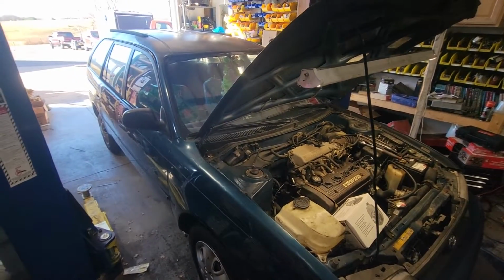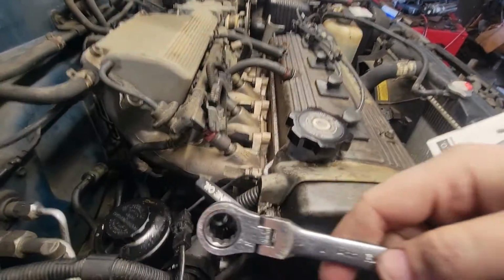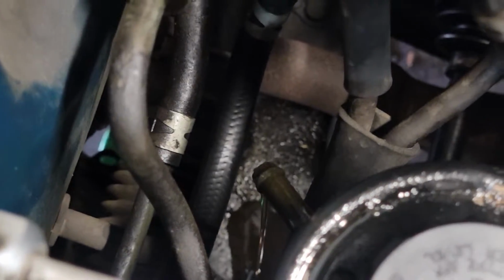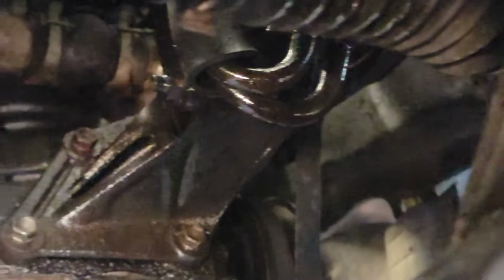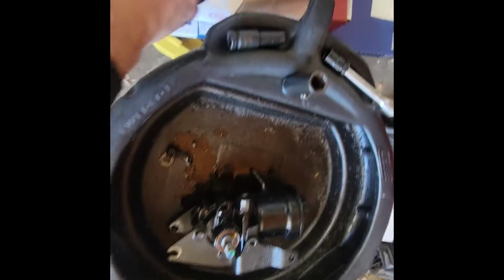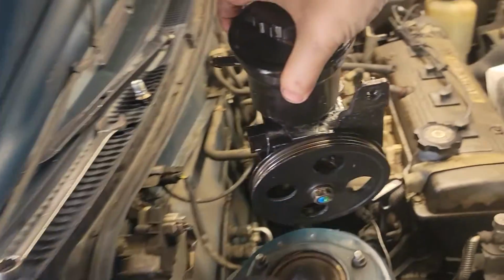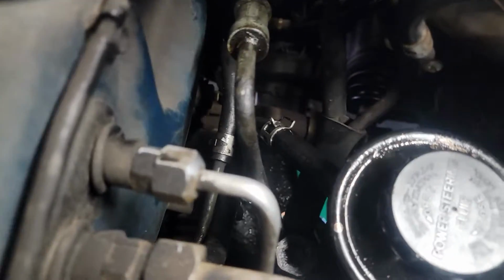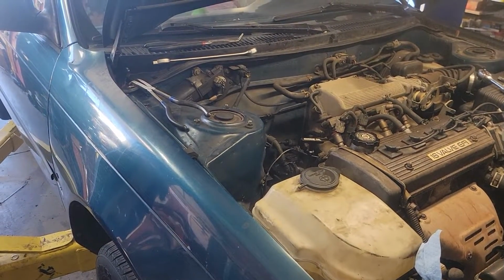How to replace the Power Steering Pump on a 1994 Toyota Corolla | Quick and Easy!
In this quick and easy video, we'll show you how to replace the power steering pump on a 1994 Toyota Corolla in a quick and easy way!

If you're having trouble with your power steering, or your pump is leaking, then this tutorial is for you! We'll show you step-by-step how to replace your pump in a quick and easy way, and leave you with a tight seal that'll keep your car running smoothly!

I prefer Topdon Diagnostic Tools for my shop. More specifically their professional lineup called the Phoenix Elite.

For Key and Key Fob programming. I use the Topdon T-Ninja 1000.